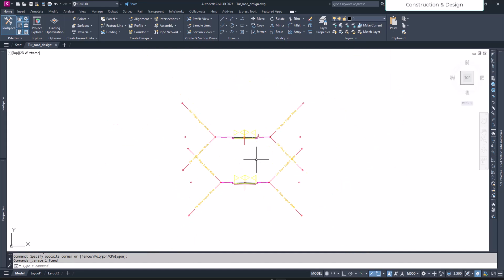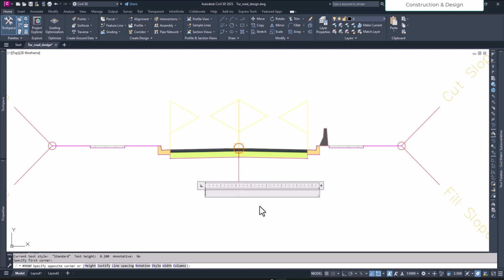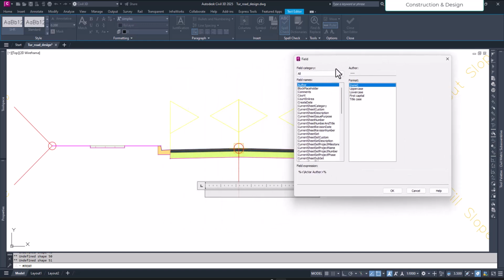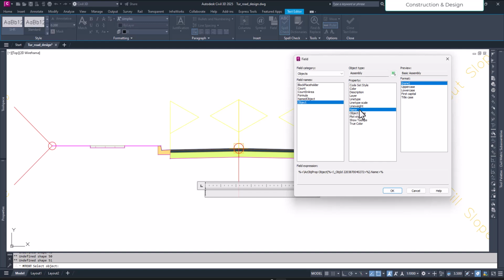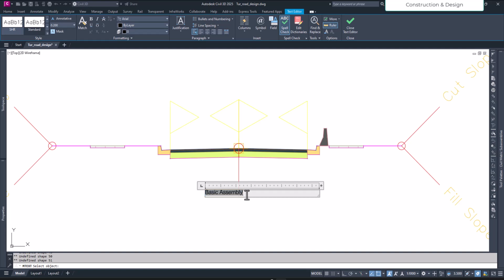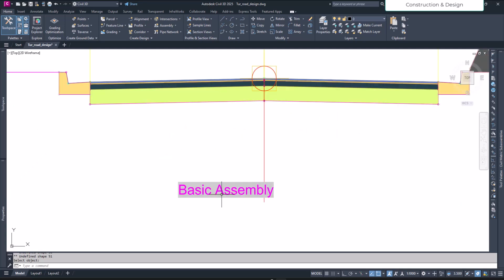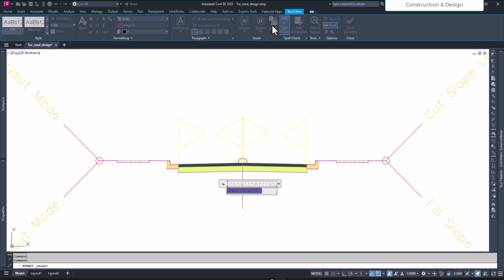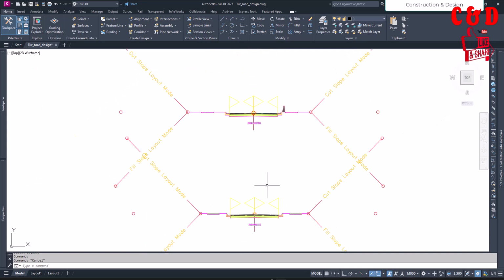Display names of road assemblies in civil 3d